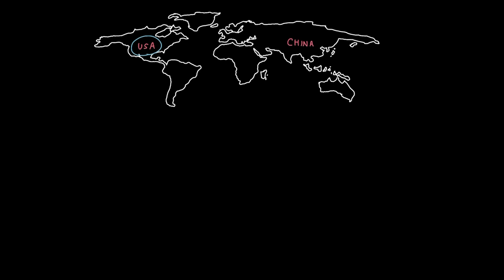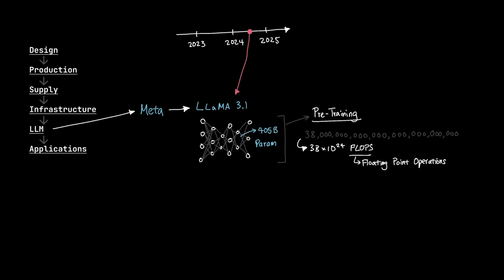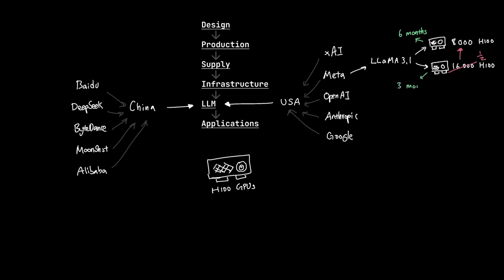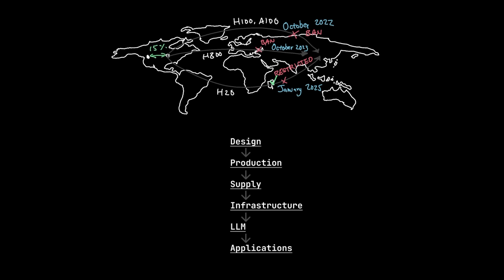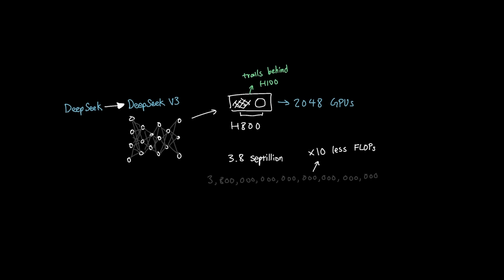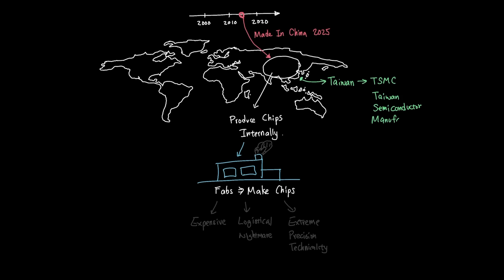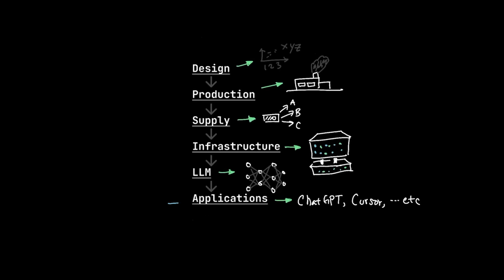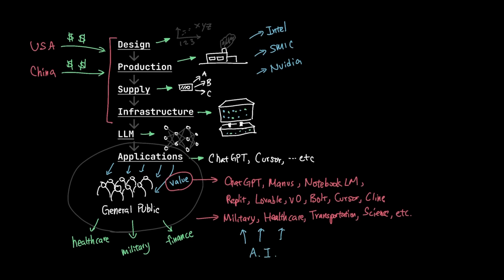AI Race: USA vs China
The US and China has been competing in AI in agentic application, LLM, infrastructure, supply, production, and design.
Companies like TSMC, SMIC, Nvidia, and Intel are all involved in chip production as well as ASML.
And other LLM companies like Baidu, DeepSeek, ByteDate, MoonShot, Alibaba and US ones from xAI, Meta, OpenAI, Anthropic, and Google Gemini has been trying to transform the AI industry.
With bans on H100, A100, H800, H20, and more, we are seeing competition getting huge even with China's Made in China 2025 and America's CHIPS Act and the Big Beautiful Bill.